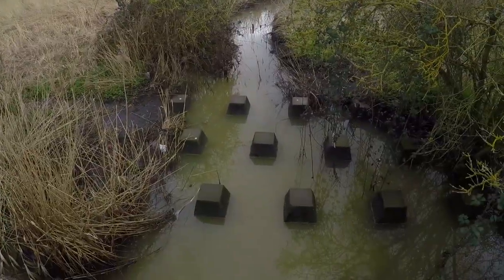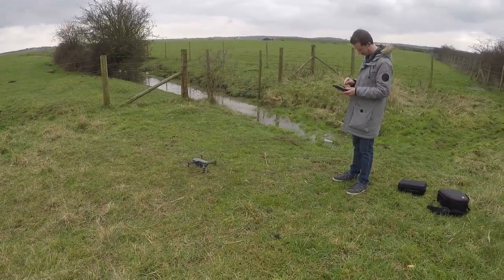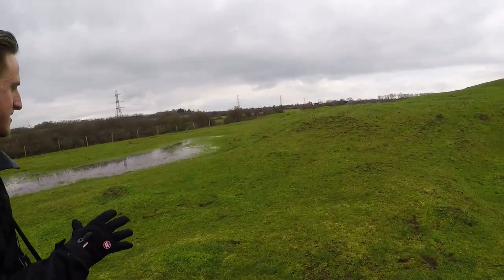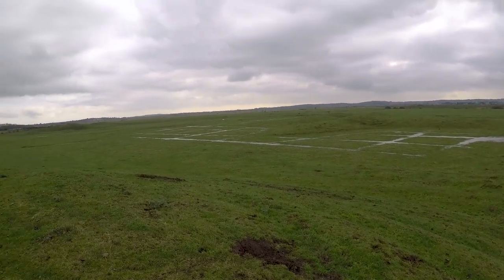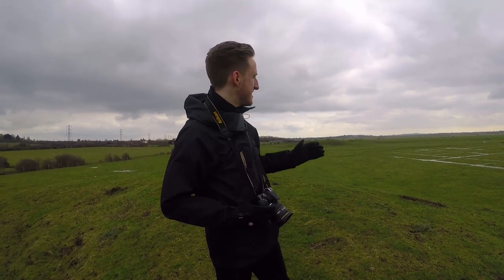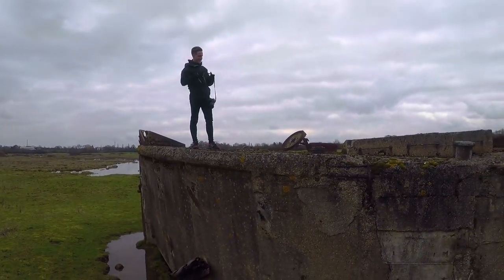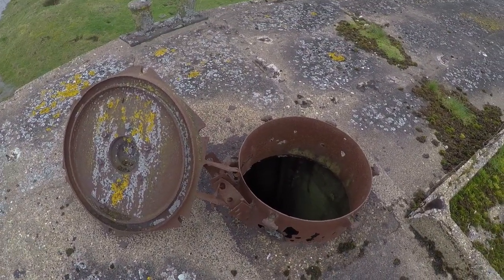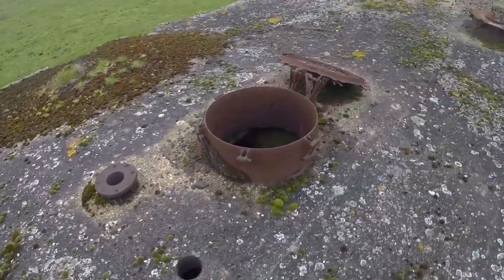Medieval Salt-Works & Concrete Barge - Vlog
BTP Joe and Liam trial their first vlog-style video exploring a Medieval salt manufacturing site amazingly still visible in South Woodham, and a perculiar wartime concrete barge stranded in North Fambridge, Essex. Let us know what you think of this new vlog format which we hope to film more of, alongside our documentaries and drone footage.